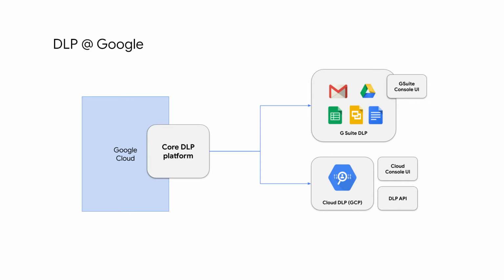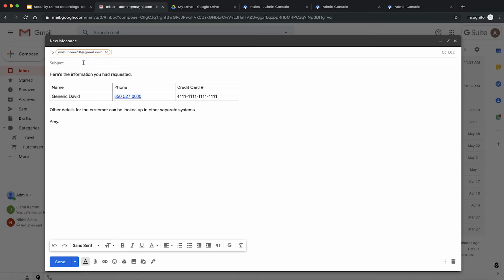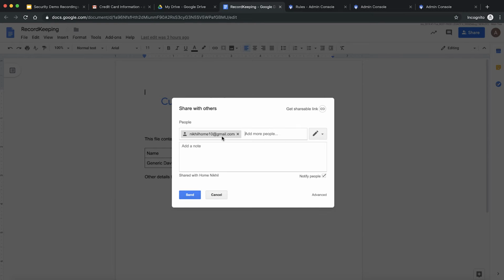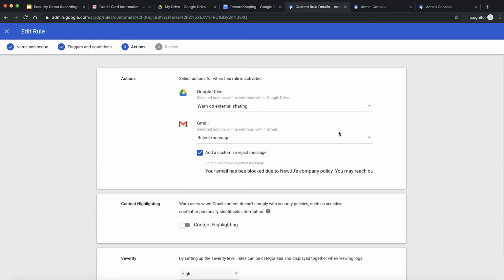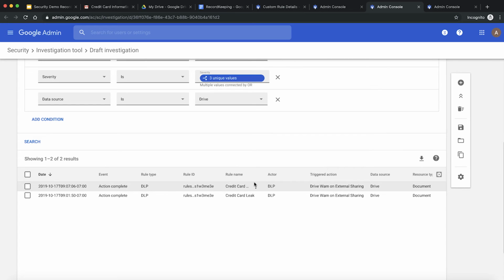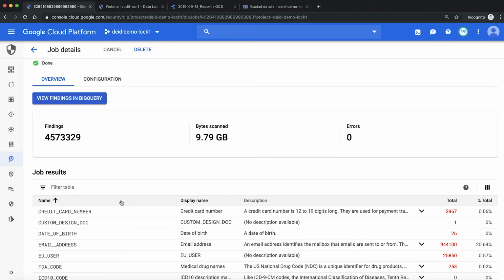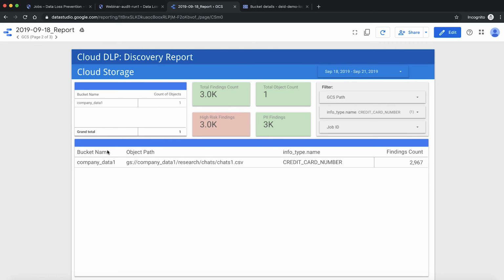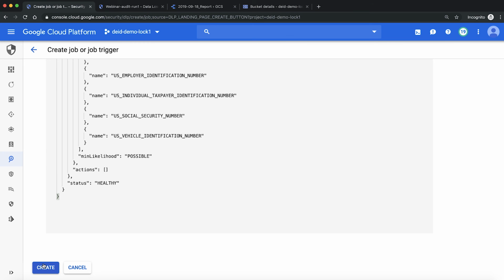How can I stop exfiltration with data loss prevention?